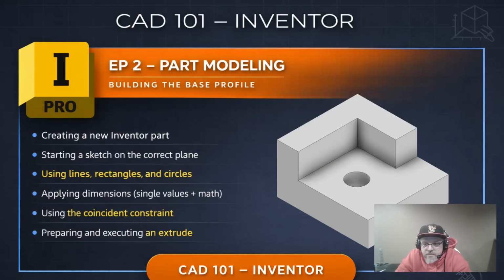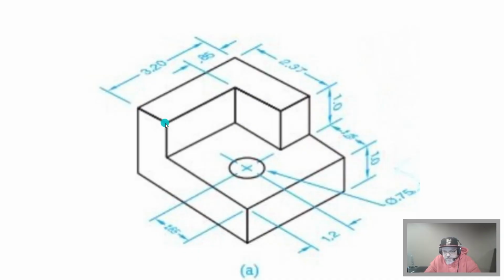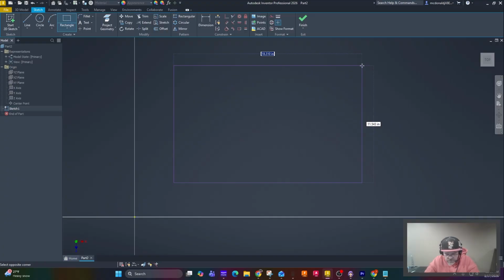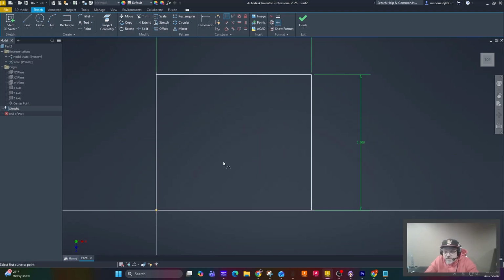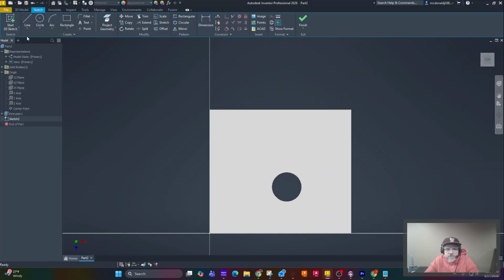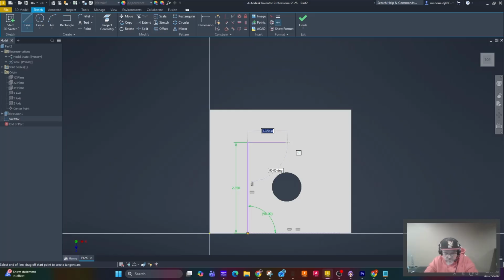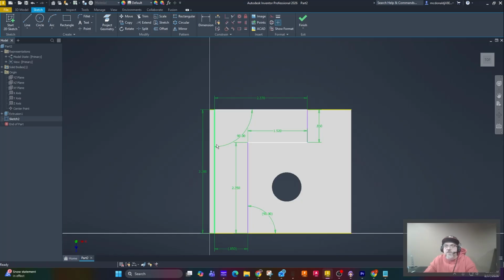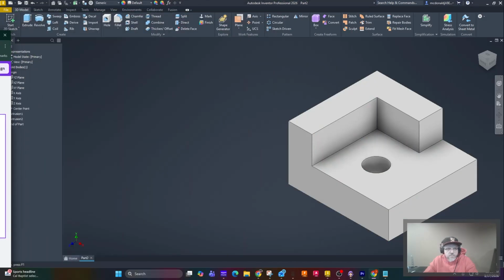CAD 101 – Inventor — Dimensions, Constraints, Extrude | Part 1 of 4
Can you turn a sketch into a clean 3D part? 👀

In this CAD 101 – Inventor episode, you’ll learn how to take a fully defined sketch and turn it into a 3D model using extrude — while avoiding the most common beginner mistakes.

This is where your CAD skills start to feel REAL. 🚀

How to build a fully defined sketch
Using dimensions (including math expressions) 📏
Applying the coincident constraint correctly
Creating and placing a hole feature
Turning your sketch into a 3D part with extrude
Fixing common mistakes like not starting from the origin

Sketch not connected to origin
Underdefined (purple) sketches
Incorrect dimensions or missing relationships
Features failing after extrusion

🎯 Big Takeaway
If your sketch isn’t fully defined…
your model WILL break later.

Broken sketches don’t get Drip King approved 👑

🧠 KEY TOPICS
CAD, Autodesk Inventor, Sketching, Constraints, Coincident Constraint, Dimensions, Parametric Design, Extrude, Beginner CAD, Engineering Design

⏱️ TIMESTAMPS
0:00 Why Your Sketches Keep Failing
0:12 CAD 101 Inventor EP 4 Overview
0:25 Why Fully Defined Sketches Matter
0:45 Sketch Tools + Constraints Explained
1:03 Understanding the Drawing Dimensions
1:52 Starting a Sketch on the Correct Plane
2:42 Fixing Sketch Placement with Coincident Constraint
4:09 Creating and Dimensioning the Hole Feature
4:51 Extruding the Base Feature
5:11 Building the Top Profile with Lines + Math
8:26 Final Extrude + Completed Part
9:10 Final Takeaway — Fully Defined Sketches